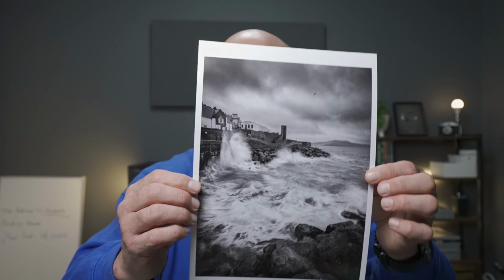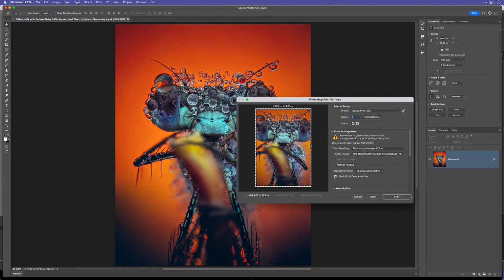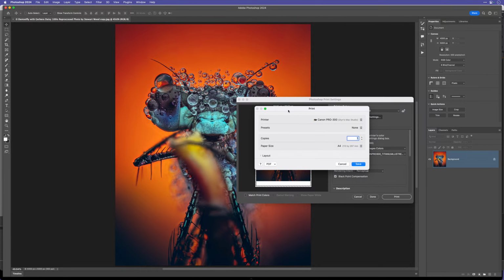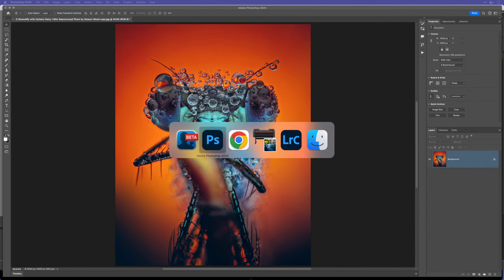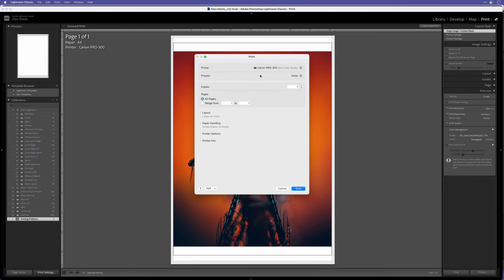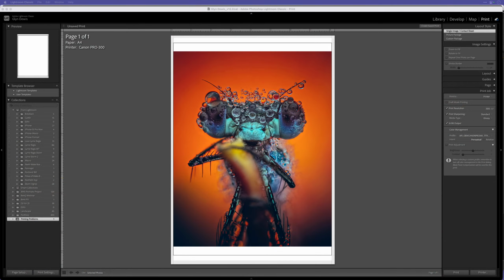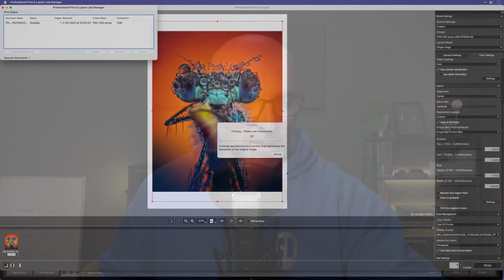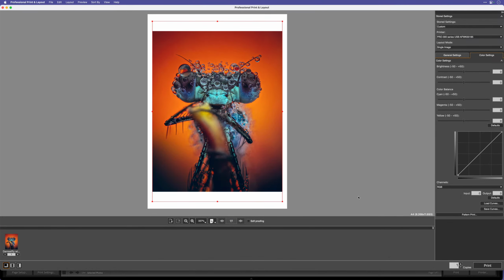PRINTING PROBLEMS? 🖨️ IT'S NOT YOU!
If you’ve ever struggled with printing your images, then join me for this LIVE Broadcast as I show the simple settings no matter what software you use BUT how different software can produce VERY different results.

𝐏𝐮𝐛𝐥𝐢𝐬𝐡𝐞𝐝 𝐁𝐨𝐨𝐤𝐬 📘📘📙📗
The Photoshop Layers and Selections Workshop
The Photoshop Toolbox
Photograph Like a Thief
The Photoshop Workbook